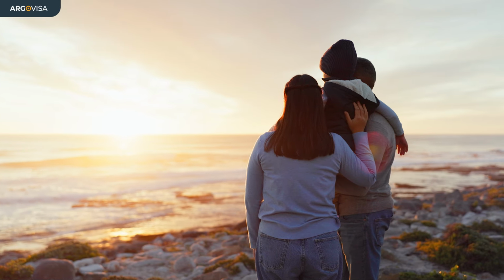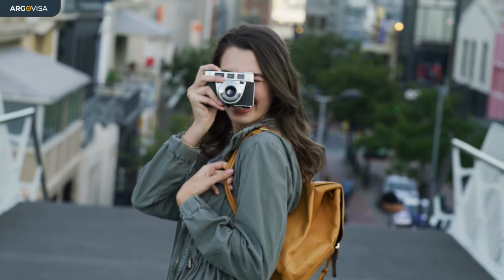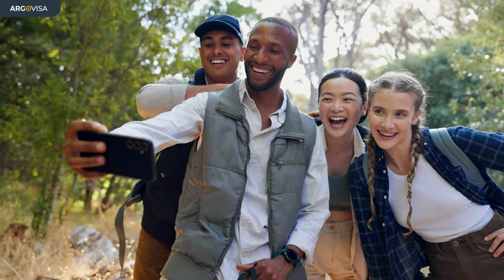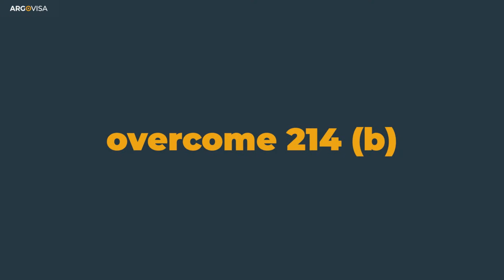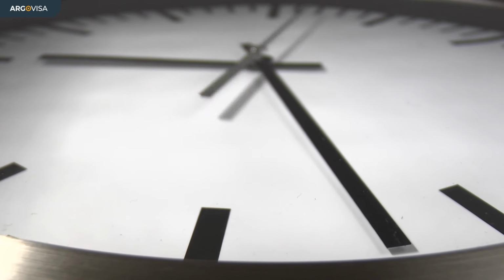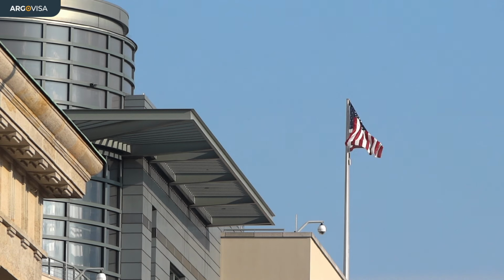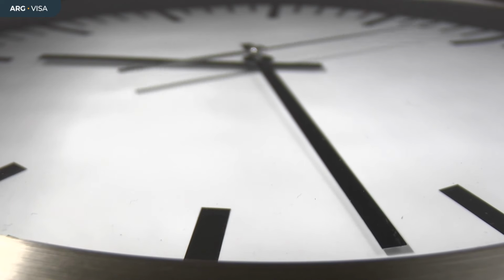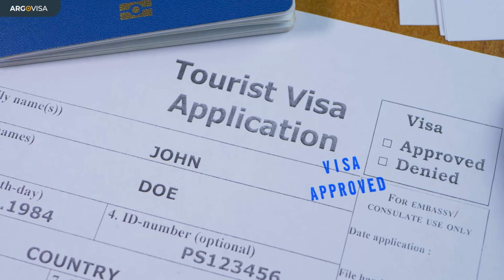Pass your B1/B2 visa interview with insights from a Former U.S. Visa Officer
Get your visa approved with the help of a Former U.S. Visa Officer. We have all made decisions on thousands of tourist visa applicants and know exactly how Consular Officers think and make decisions on these visa cases.

While the visa is very personal, we understand better than anyone else thanks to our years of experience. What are you wondering about this interview?